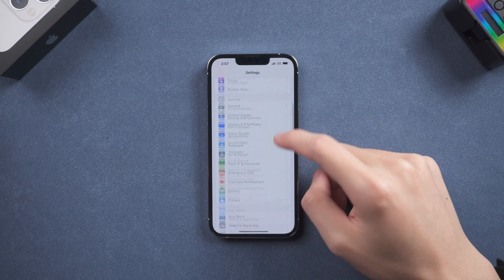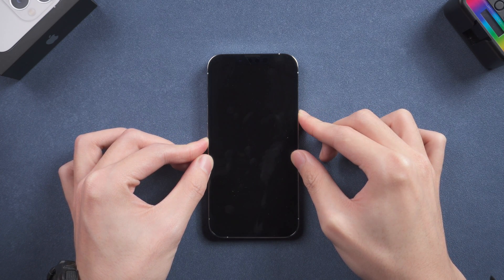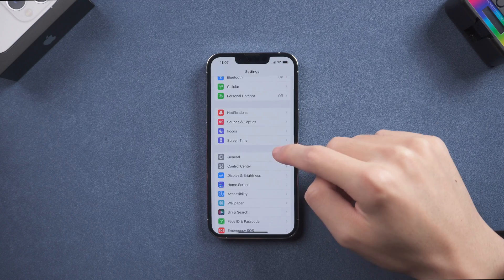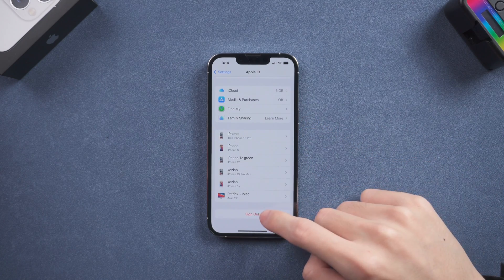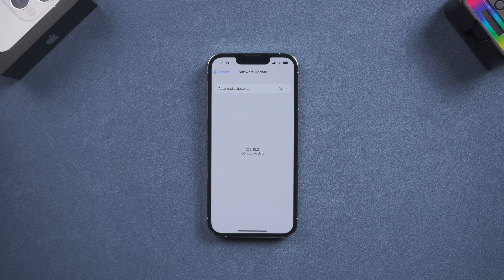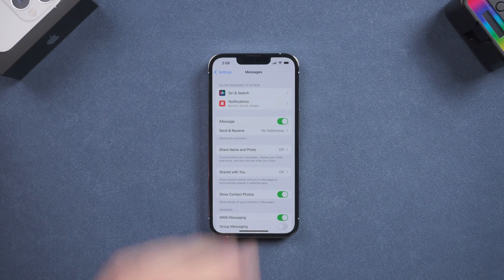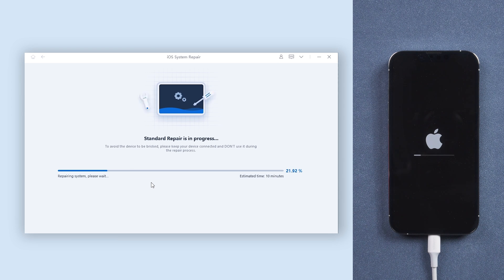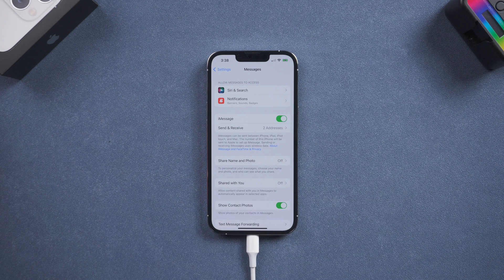iMessage waiting for Activation, Top 5 Ways to fix it (2023)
Here you can find how to fix iMessage waiting for activation, follow the video and the problem will be fixed.

Timestamps:
00:00 Intro & Preview
0:21 First Method: Force Restart
0:37 Second Method: Reset Network Condition and Time Zone
1:11 Third Method: Re-Sign in Apple ID and Re-Turn on and off iMessage
1:38 Fourth Method: Check for Update
2:02 Fifth Method: Repair iOS with ReiBoot(No Data Loss)

This video also works for iMessage Error.